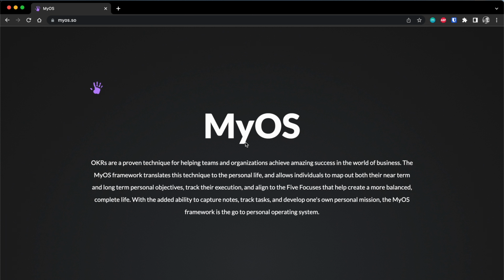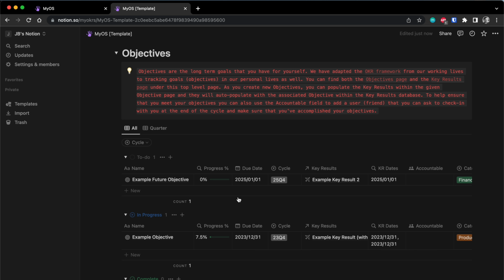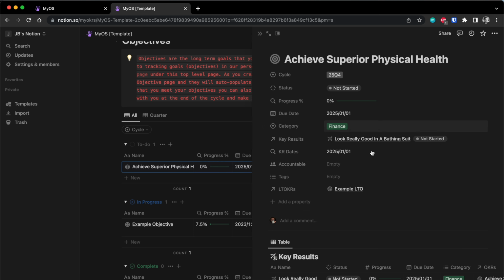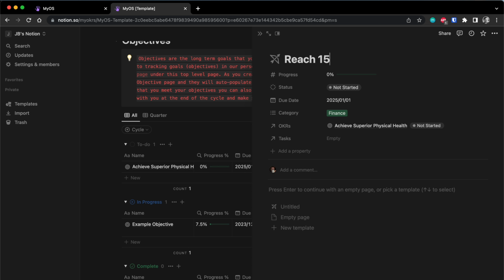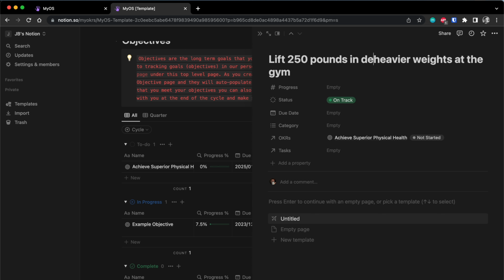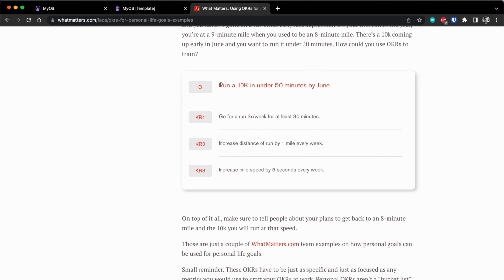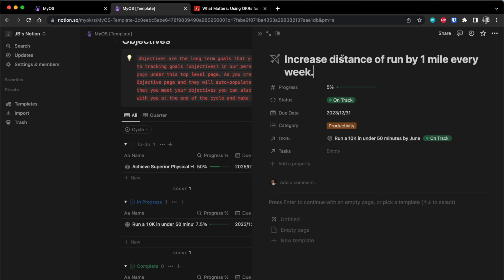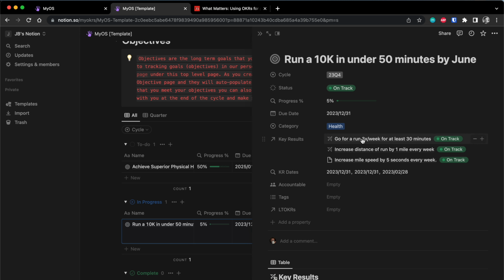Creating Good Personal OKRs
This video is an overview of how to setup Objectives and Key Results using the MyOS framework, and what makes a good vs. a bad Key Result.